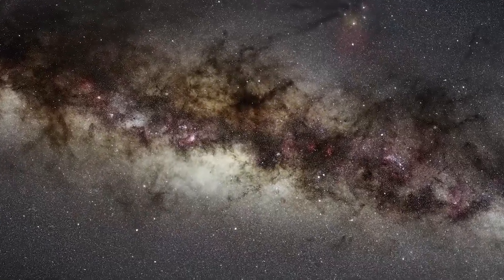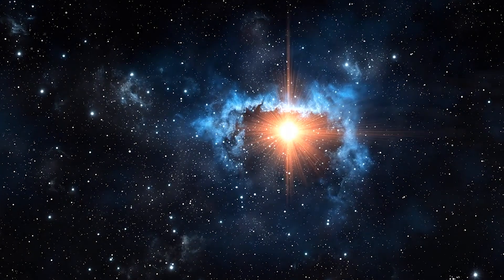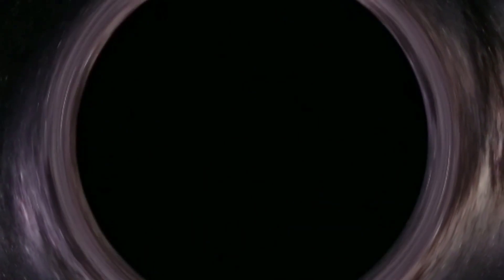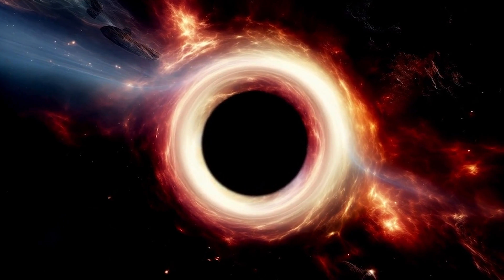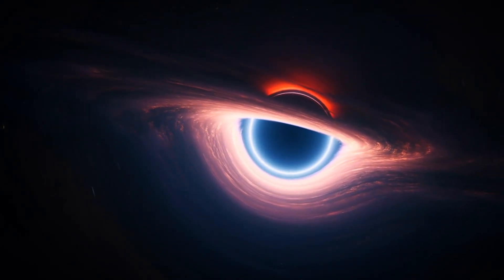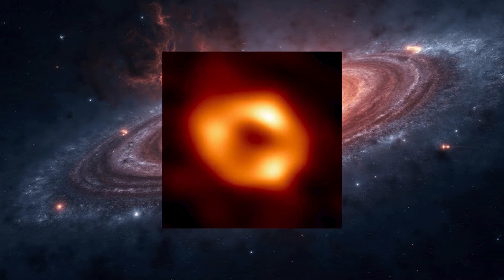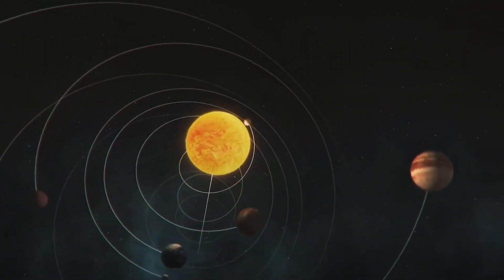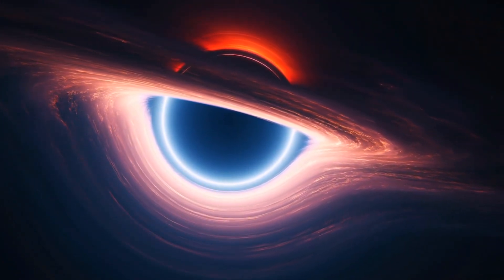The Black Hole at the Center of Our Galaxy Just Woke Up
Something extraordinary is happening at the heart of our Milky Way.
The supermassive black hole known as Sagittarius A★—which has slept in silence for millions of years—has suddenly come alive.

Telescopes around the world recently detected a massive flare of energy coming from our galaxy’s core. It was so bright, it briefly outshone every nearby star. For the first time, astronomers are witnessing the awakening of our galaxy’s central black hole, and the discoveries could change everything we know about how the universe works.

🌀 In this video, you’ll learn:

What caused Sagittarius A★ to suddenly “wake up”

How scientists detected the brightest flare ever seen from our galaxy’s center

What “spaghettification” means — and why it might be happening right now

Theories about what the black hole just devoured (a star, a gas cloud, or something bigger)

How these events could reshape our understanding of black holes and galactic evolution

🔭 Featuring data from NASA, the European Space Agency, the Very Large Telescope, and the Event Horizon Telescope, this video reveals what’s really happening 26,000 light-years away — and why it’s both thrilling and mysterious.

📘 Key Topics:
Sagittarius A-star, accretion disks, X-ray flares, tidal disruption events, black hole feeding, Milky Way core, Event Horizon Telescope image

💬 Watch till the end to find out how this awakening could change the way we understand the universe — and why scientists say there’s nothing to fear.